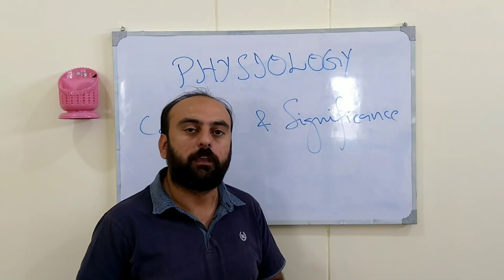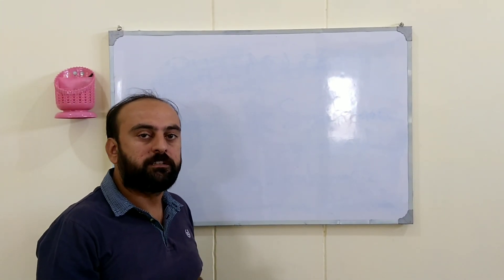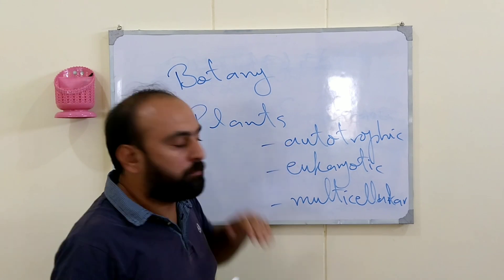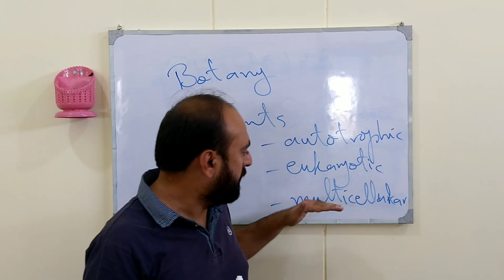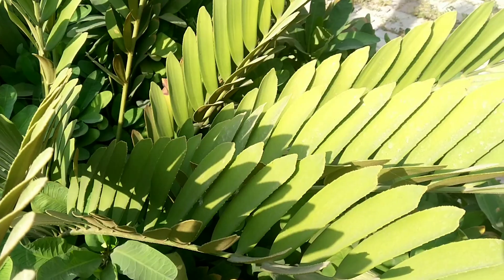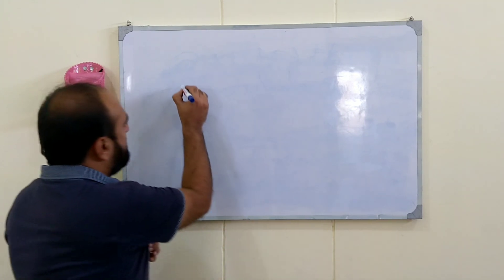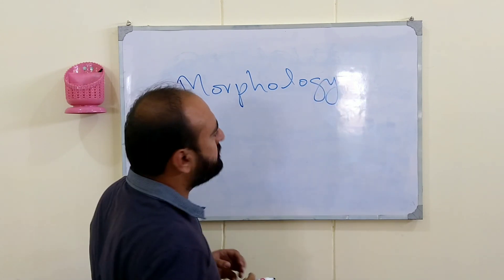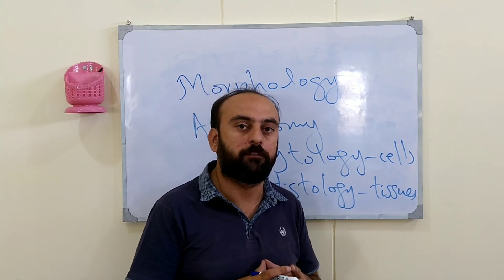Plant physiology: concept & significance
This lecture is part of the physiology courses offered in BSc (Hons.) Agriculture at the University of Agriculture Faisalabad. This is introductory lecture on basic understanding of plant physiology, how is it different from crop physiology, and its importance.